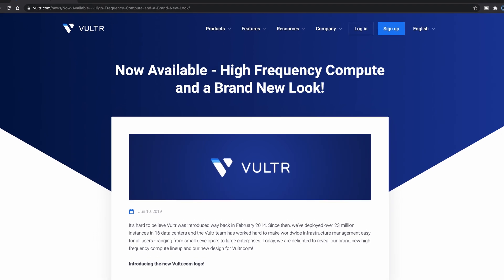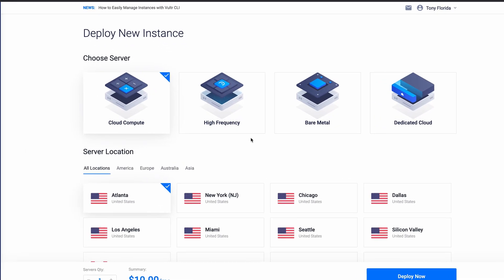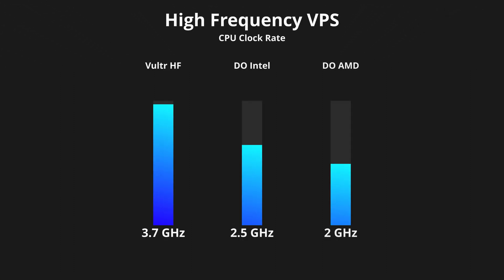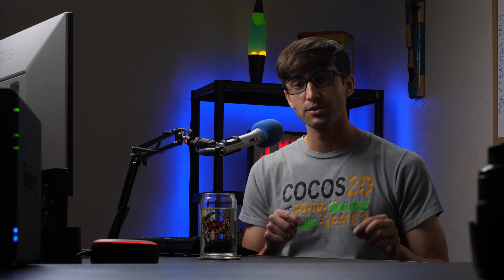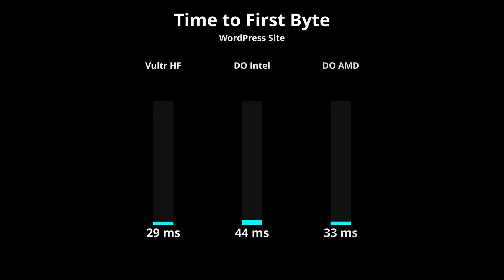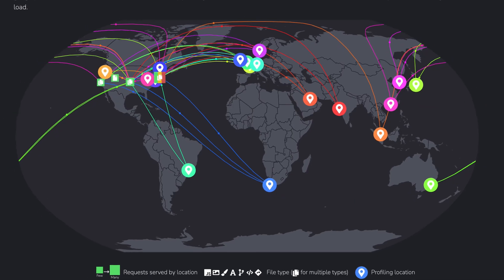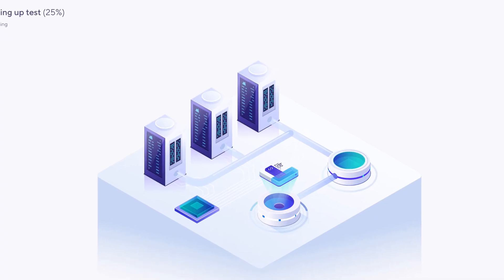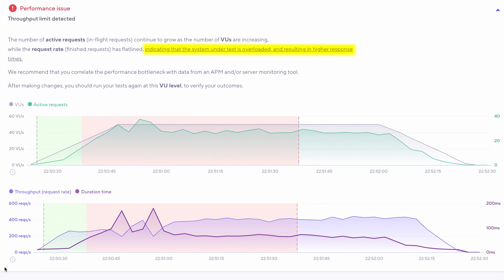Which High Frequency VPS is Better? Vultr Compute vs DigitalOcean Premium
Find out if Vultr High Frequency Compute servers are faster than DigitalOcean Premium Intel and AMD Droplets in this VPS speed test and load test.